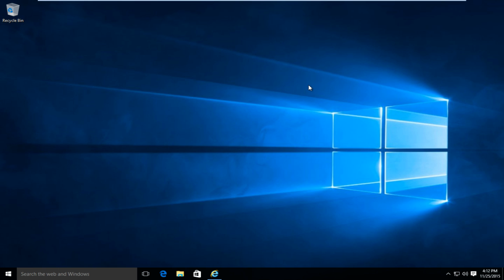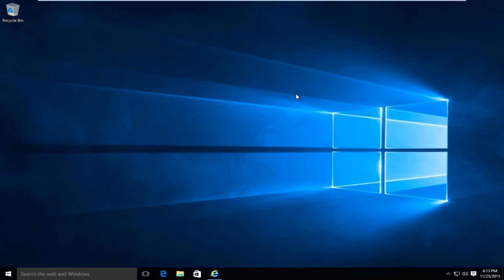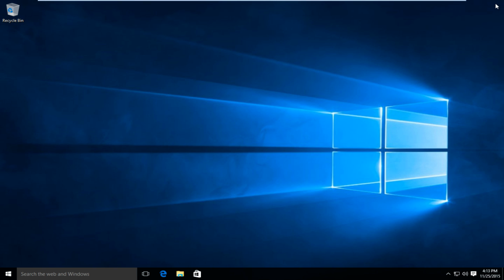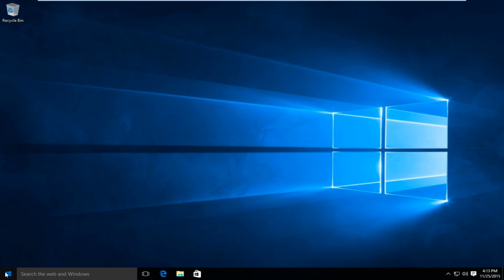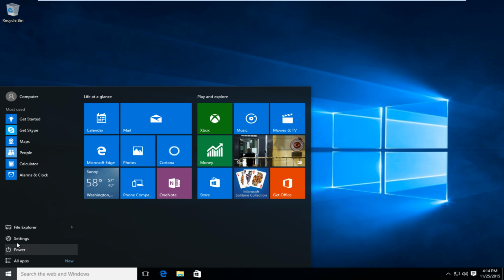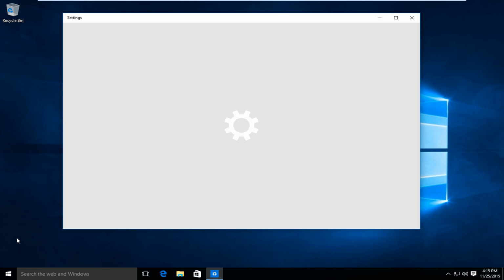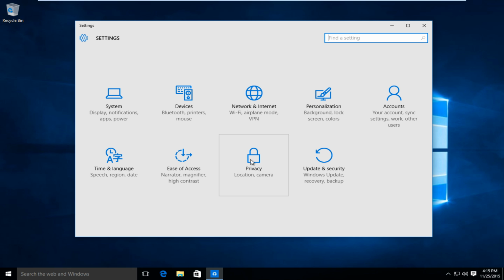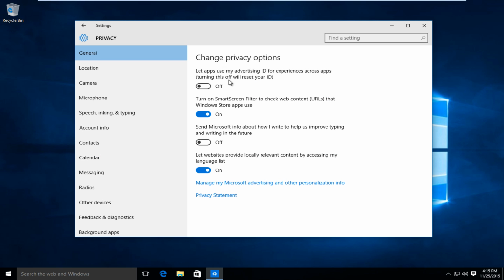How To Enable/Disable SmartScreen Filter In Windows 10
How to enable and/or disable the SmartScreen Filter on Windows 10.

Additional information regarding the SmartScreen Filter.

Microsoft added a new security feature called SmartScreen Filter to the company's Internet Explorer 8 web browser. The filter has been designed to warn users when unsafe websites are accessed in the web browser.

This covers outright malicious sites that attack the browser or underlying system directly, phishing sites, sites that use other attack forms such as drive by downloads, and anything else considered unsafe by Microsoft.

The SmartScreen filter checks the website that is about to be opened against a list of "high traffic website addresses" stored on the computer system. This list is maintained by Microsoft and contains references to legitimate high traffic sites.

Any address that is not included on the local list is send to a Microsoft server where it is checked against a database of unsafe and suspicious sites. Some computer information and the SmartScreen Filter version number will also be transmitted in the process.

The SmartScreen Filter is a security addition to Internet Explorer that warns users if known malicious or dangerous websites are visited. It is therefore usually recommended to keep the filter activated when Internet Explorer is being used.

Some Internet Explorer users on the other hand might prefer to deactivate it. Either because they are using a security software that checks the websites for them, like Web of Trust for instance, a security software that integrates in the web browser and checks the accessed websites, or because they do not want to transmit information about the visited websites to Microsoft.